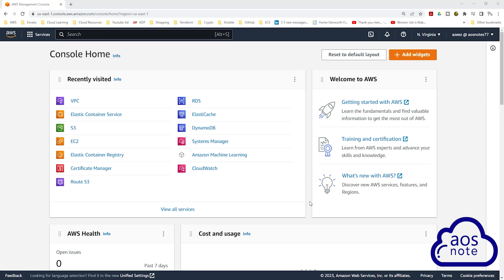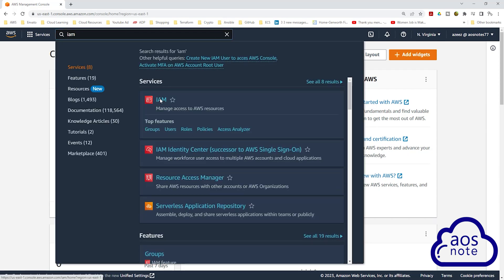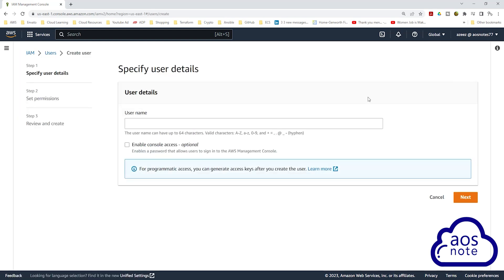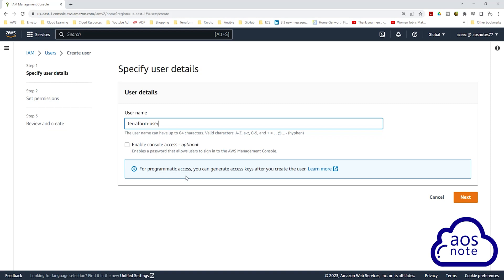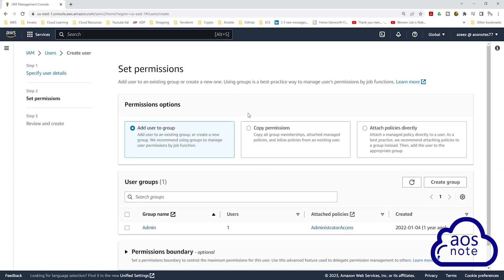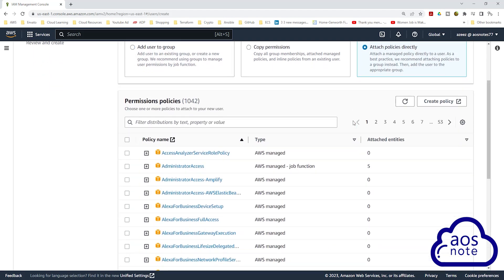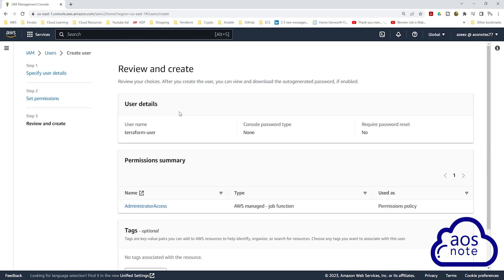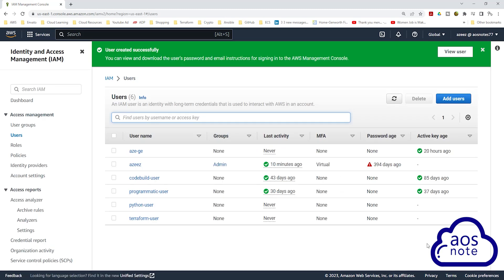Creating an IAM User on Amazon Web Services AWS